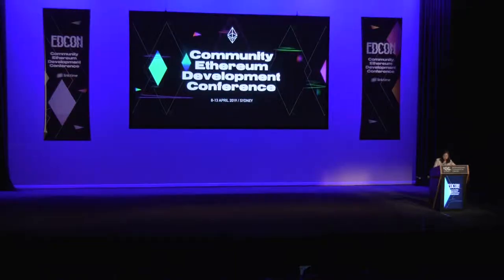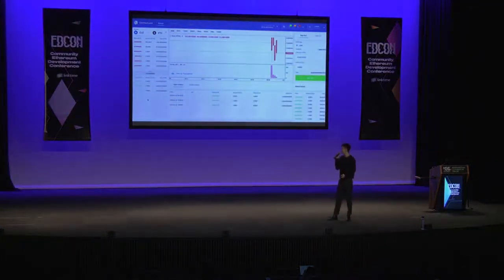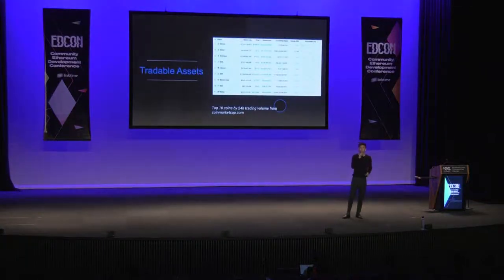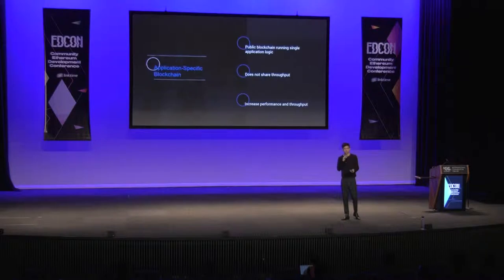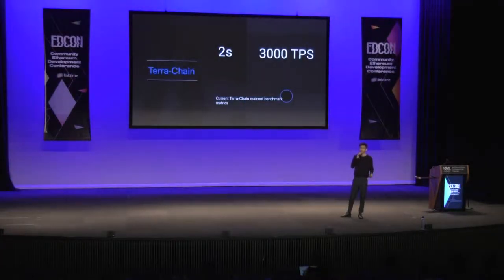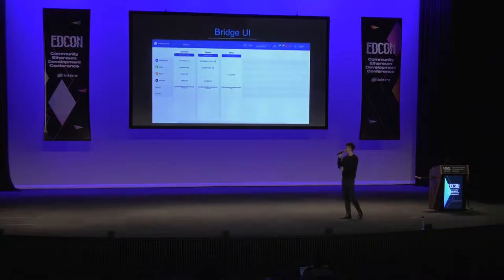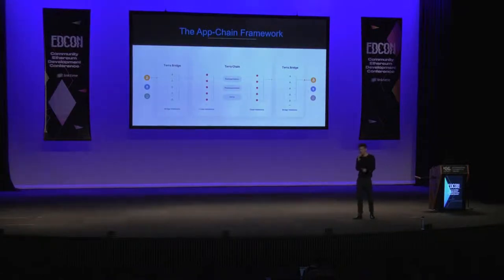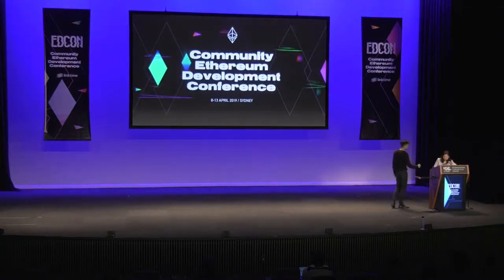ContractLand at EDCON Sydney 2019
This is presentation of Peter He (Lead developer at ContractLand) on the topics of Building Scalable Dapps with the Ethereum Application-Specific Blockchain Framework